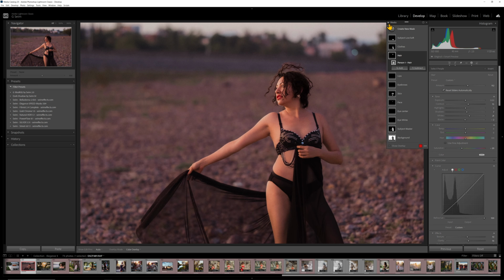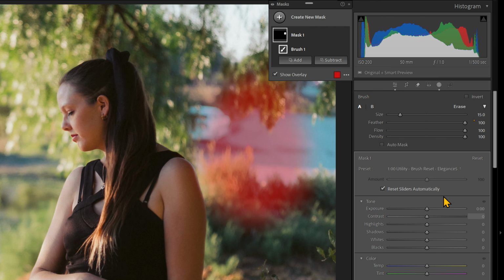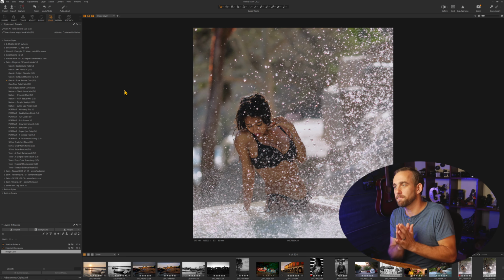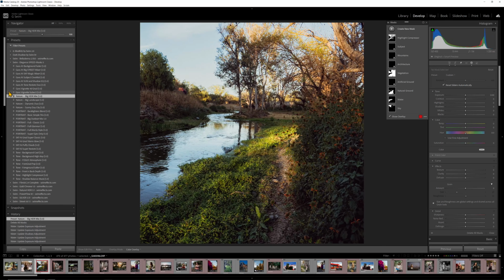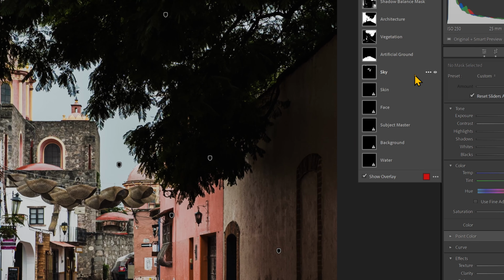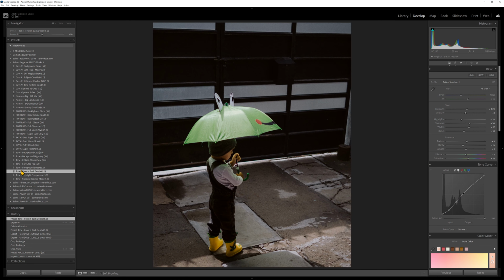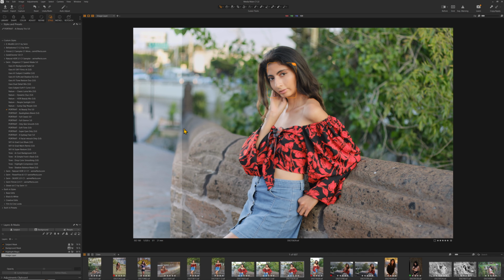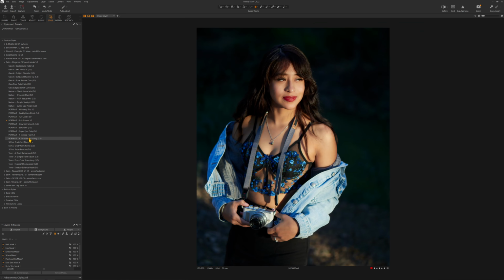The Best Mask Method in Lightroom VS Capture One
A masking master class. I'll show how to use my Elegance 5, or make your own speed-masks! But this is the cheat code and we'll compare mask powers Lightroom VS Capture One...

The secret of masks is good meshing. More tips from today's video on the blog post...

Share your photos on my Shadow Hunters group...

0:00 The truth about masks
2:20 Where to save and install speed-masks
3:01 Master masking basics
10:24 Meshing masks naturally
16:09 What makes a good mask
18:42 Lightroom vs Capture One
23:49 The end game of masking

FF Work: Nikon Zf Mirrorless...
-- Megadap Pro Sony to Nikon AF
-- TECHART TZM-02 M Mount Af Adpater

Everyday...

Olympus Em5 MKIII
Olympus 25mm 1.7
LUMIX Professional 12-60mm
Sigma 56mm F1.4 DC DN

Fuji XT3 Silver Body.

Compact